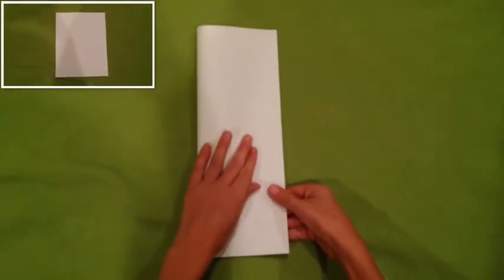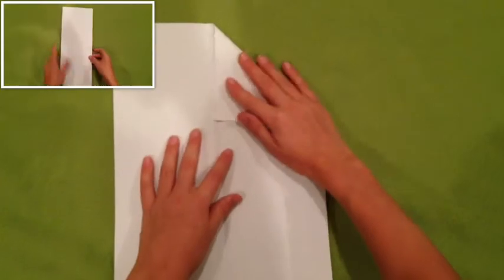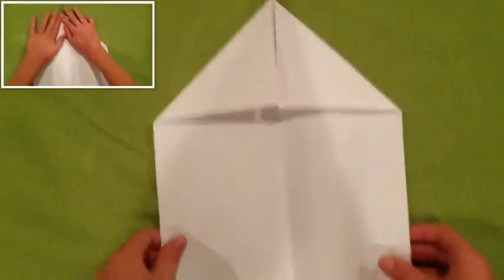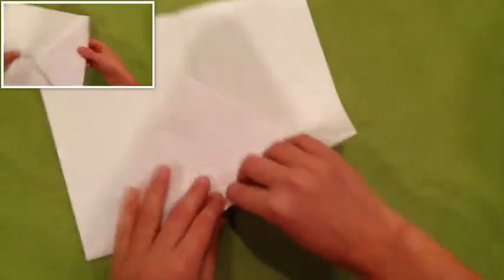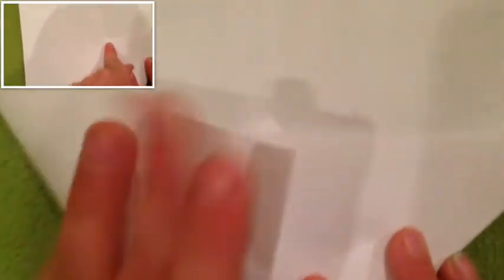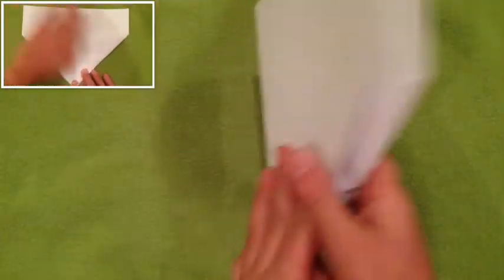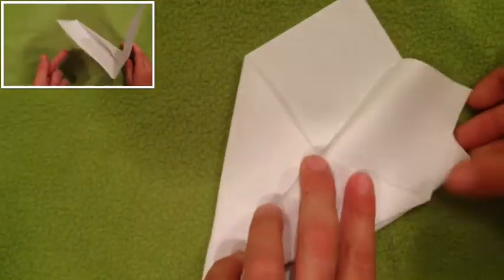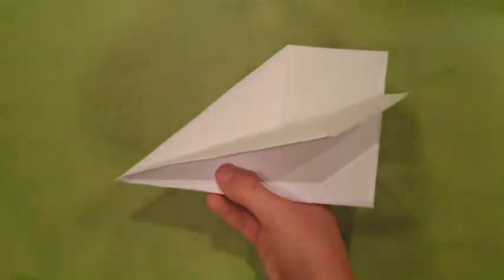How to Make a Corkscrew Paper Airplane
How to create your own amazing corkscrew paper airplane!  Any airplane can fly straight and true, but a corksrew airplane adds a twist on this routine flight.  Fasten your seatbelts, there's some turbulence ahead.